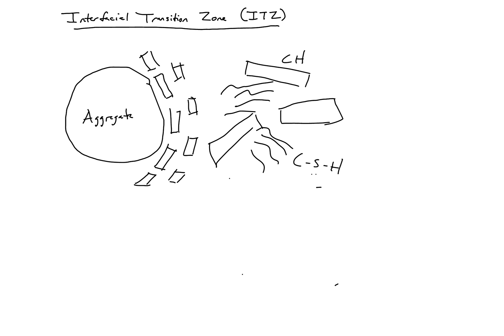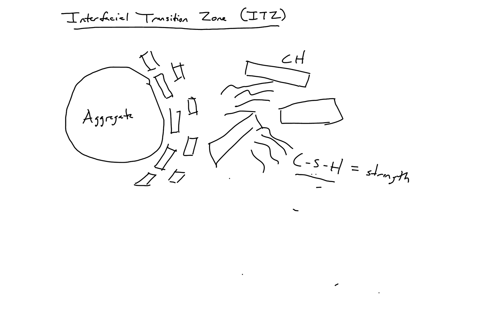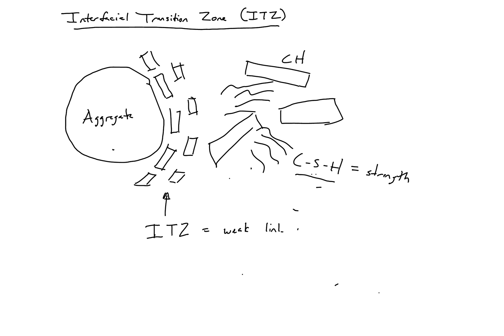3 - ITZ - Interfacial Transition Zone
A brief introduction into the interfacial transition zone that develops around aggregate